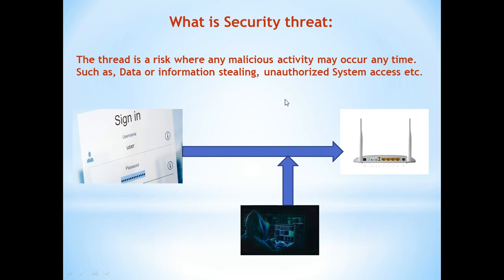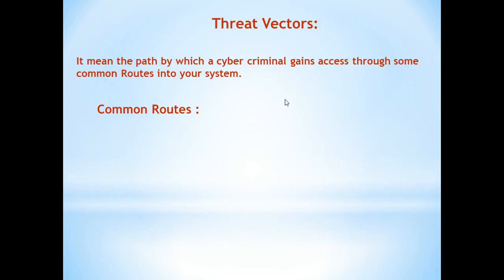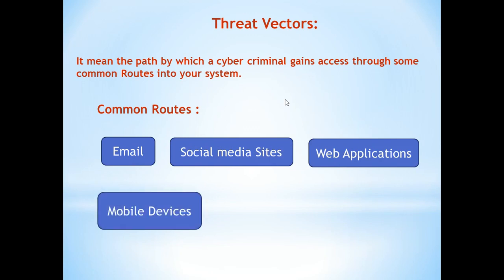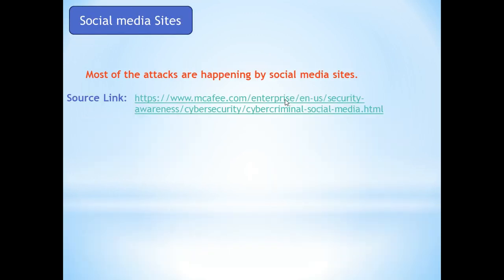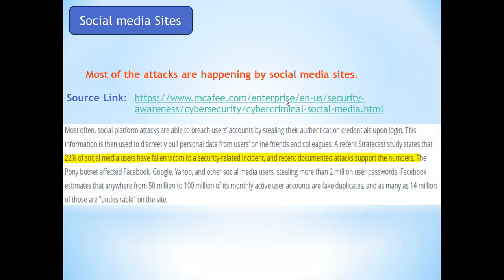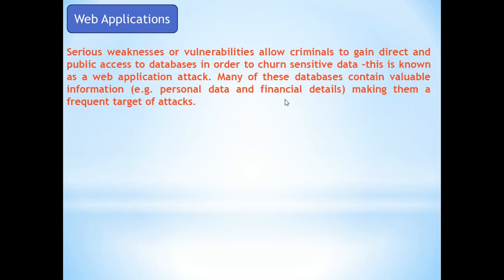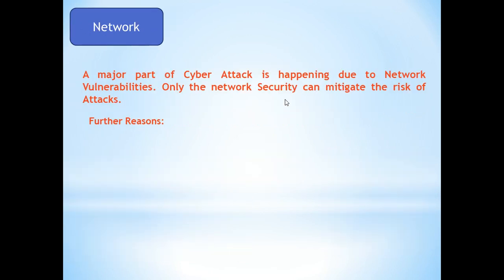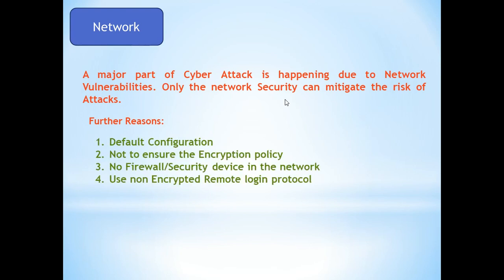Cyber Security 1 || What is Cyber Security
Hello guys, This is on Cyber Security. Here, I have discussed the Security threat & its vectors.